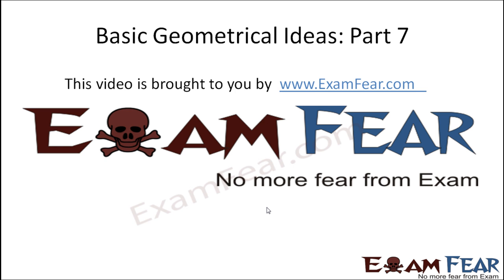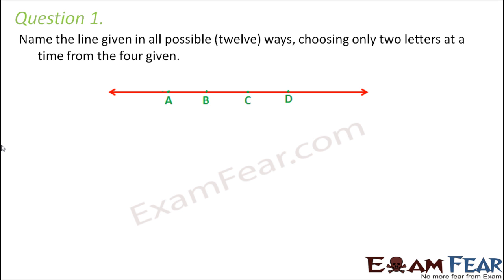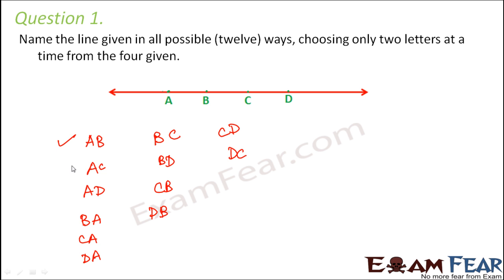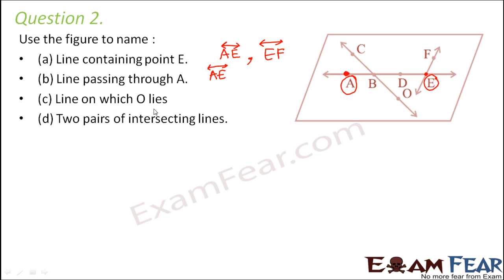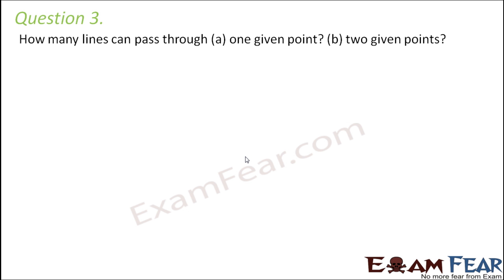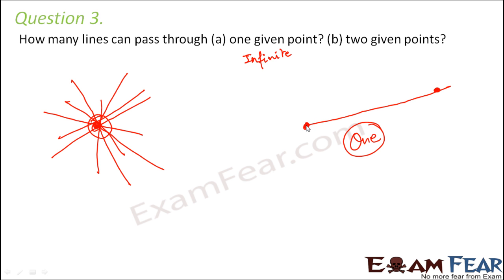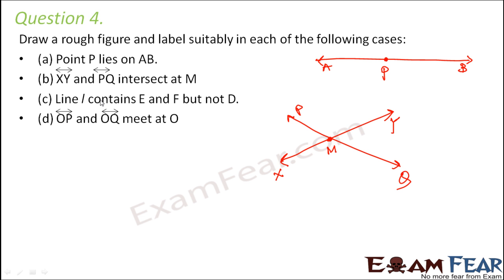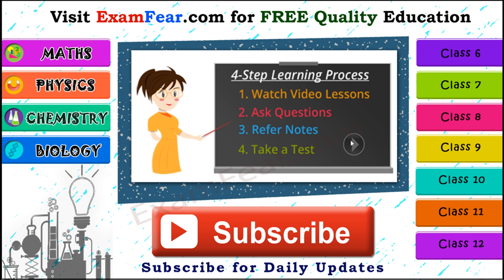Maths Basic Geometrical Ideas part 7 (Questions) CBSE Class 6 Mathematics VI